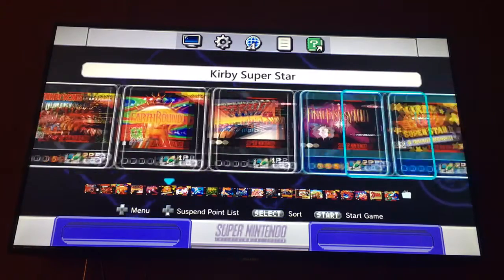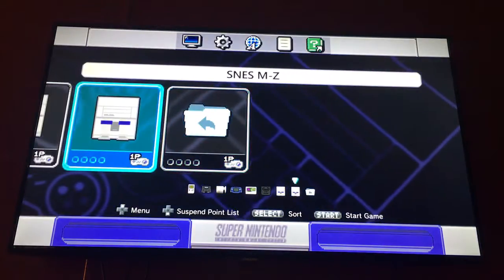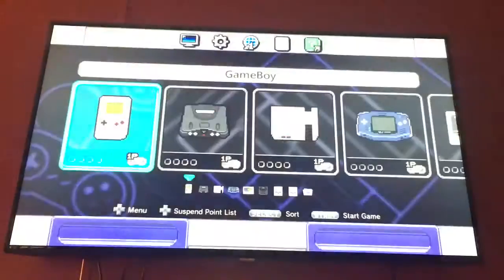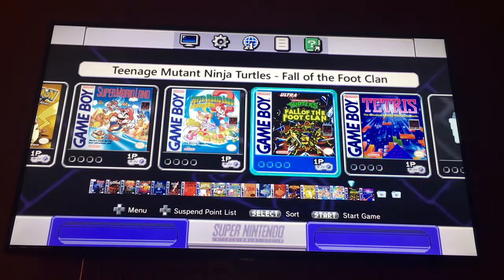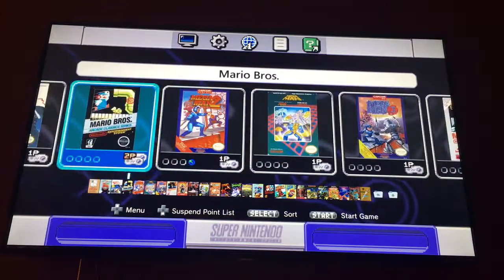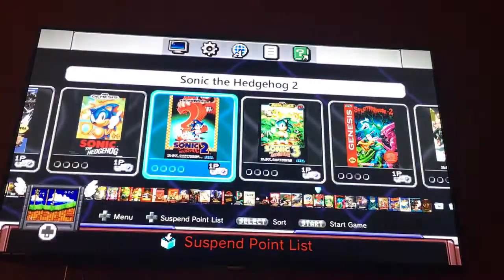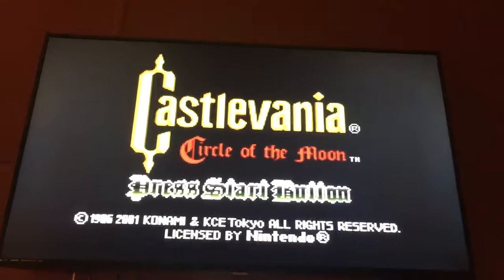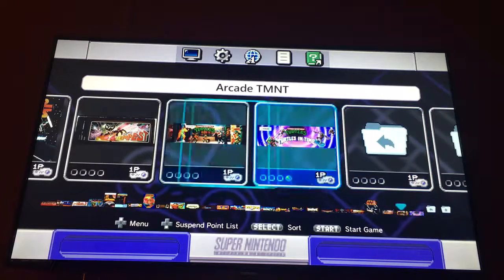SNES CLASSIC: WHAT HAVE I DONE?!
This video is obviously not endorsed by Nintendo.
No, it’s not a “how to” video.
No, I won’t show where to get game ROMs.
This is MY OWN SNES Classic that I purchased.
No, I do not own a video capture device. Sorry!